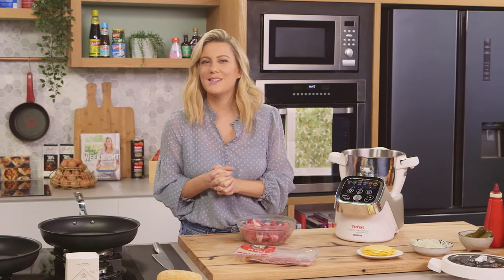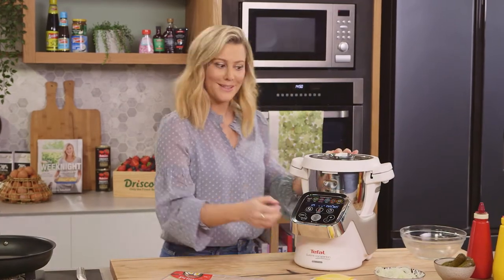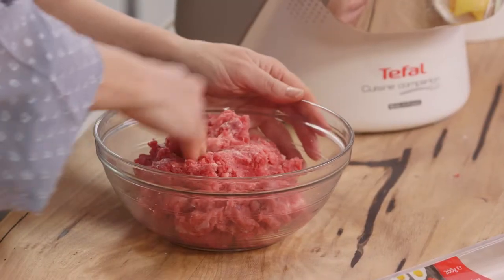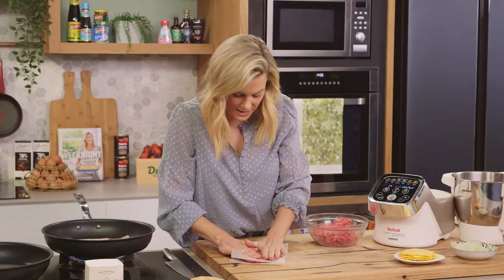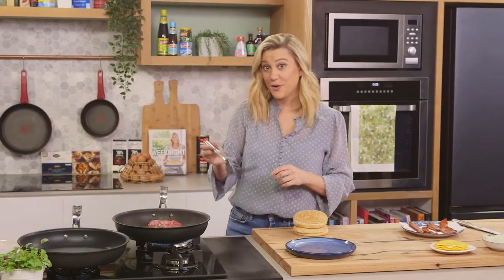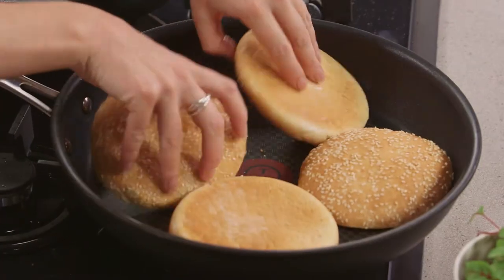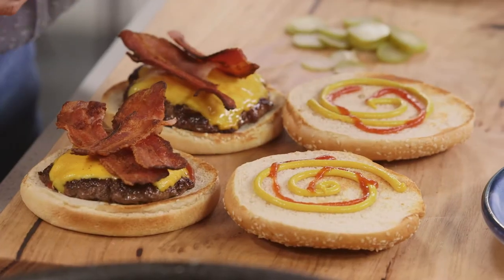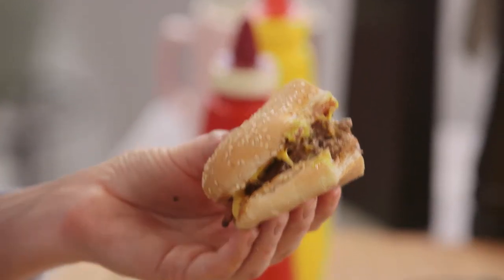Everyday Gourmet | Bacon Cheeseburgers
Justine shows us how easy it is to make your own burger patties from scratch for this delicious bacon cheeseburger that is reminiscent of the burgers you find at a classic milk bar.